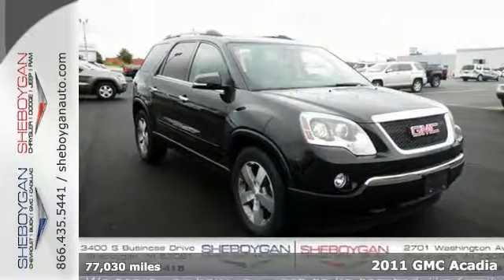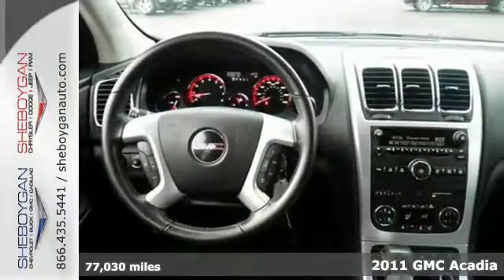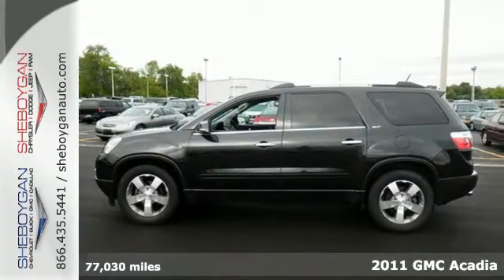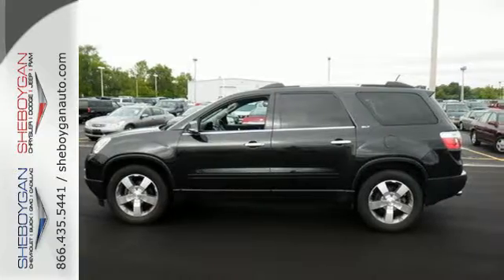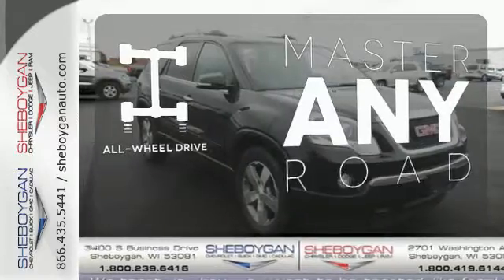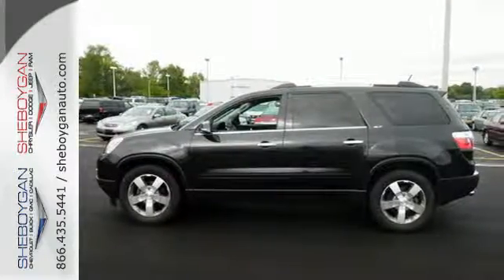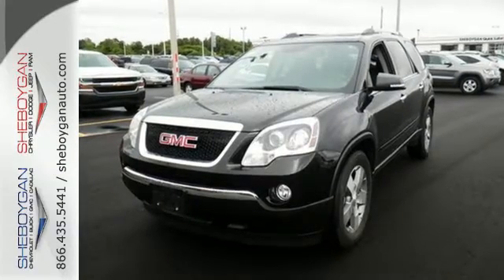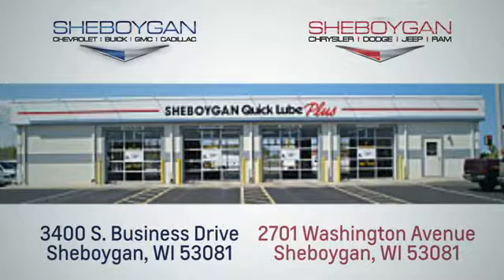Used 2011 GMC Acadia Oshkosh WI Shebogen, WI Z4185A - SOLD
Year: 2011
Make: GMC
Model: Acadia
Trim: SLT1
Engine: 3.6L V6
Transmission: Automatic 6-Speed
Color: Black
Mileage: 77030
Stock #: Z4185A
VIN: 1GKKVRED7BJ292399
New Tires Local Trade One Owner and No Accidents. Acoustical Insulation Package Preferred Package (BluetoothA® For Phone and Remote Vehicle Start) Trailering Equipment (Trailer Hitch) AWD Ebony Leather 2-Position Memory For Driver's Seat Adjuster 4-Way Power Passenger Seat 5-Gauge Instrumentation 7-Passenger Seating (2-2-3 Seating Configuration) 8-Way Power Driver Seat Carpeted Removable Front 2nd & 3rd Row Floor Mats Digital Compass Display Double Dual Exhaust w/Chrome Tips Front Round Halogen Fog Lamps Heated Driver & Front Passenger Seats Heated Power-Adjustable Outside Mirrors Inside Rear-View Auto-Dimming Mirror Power Rear Liftgate Body Power Windows w/Driver Express-Up & -Down Preferred Equipment Group 4SB Rear Audio System Controls Rear-View Camera System Tri-Zone Automatic Climate Control Ultrasonic Rear Parking Assist Universal Home Remote and Variable Effort Power Steering. Be the talk of the town when you roll down the street in this good-looking 2011 GMC Acadia. New Car Test Drive said it '...offers the people and cargo hauling capability of a full-size SUV with more comfort and better fuel mileage. It can squeeze in eight people or carry six in comfort. The ride is smooth and it handles well...' Consumer Guide Midsize SUV Best Buy. This Acadia is nicely equipped with features such as Acoustical Insulation Package Preferred Package (BluetoothA® For Phone and Remote Vehicle Start) Trailering Equipment (Trailer Hitch) 2-Position Memory For Driver's Seat Adjuster 4-Way Power Passenger Seat 5-Gauge Instrumentation 7-Passenger Seating (2-2-3 Seating Configuration) 8-Way Power Driver Seat AWD Carpeted Removable Front 2nd & 3rd Row Floor Mats Digital Compass Display Double Dual Exhaust w/Chrome Tips Ebony Leather Front Round Halogen Fog Lamps Heated Driver & Front Passenger Seats Heated Power-Adjustable Outside Mirrors Inside Rear-View Auto-Dimming Mirror Local Trade New Tires No Accidents One Owner Power Rear Lif